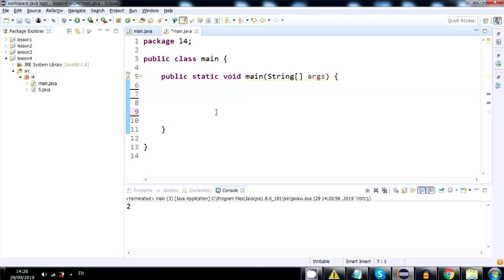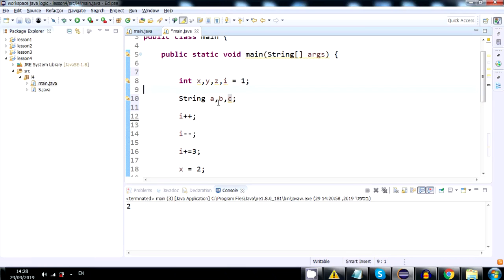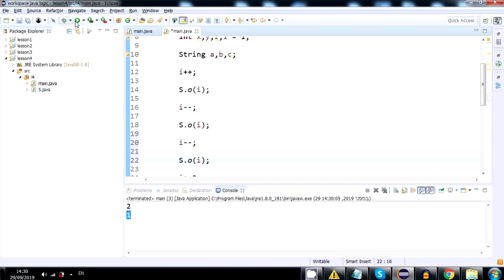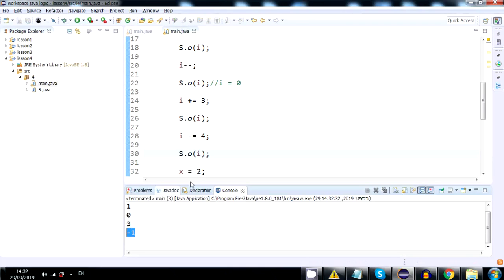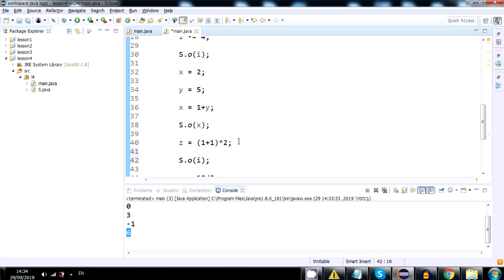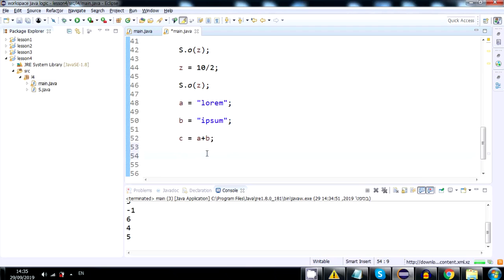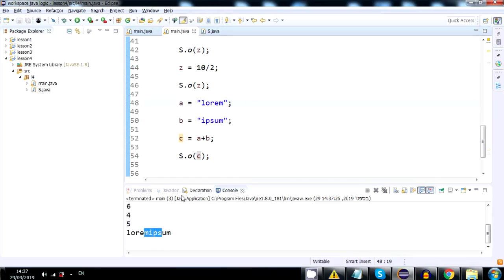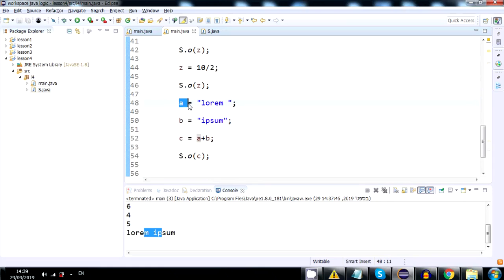5)variables part2(java tutorial)